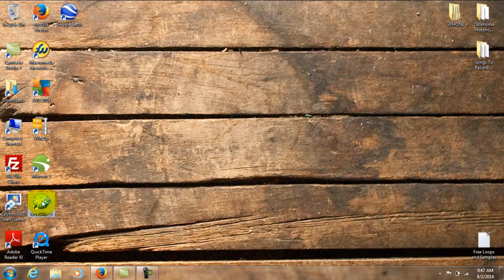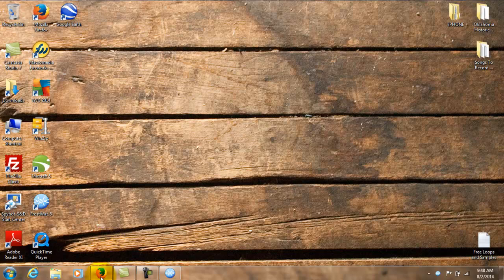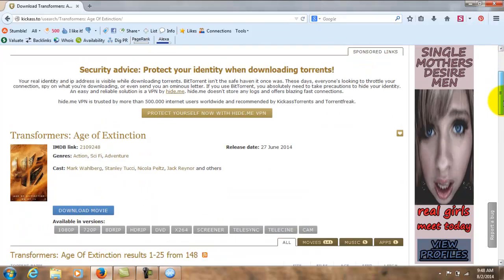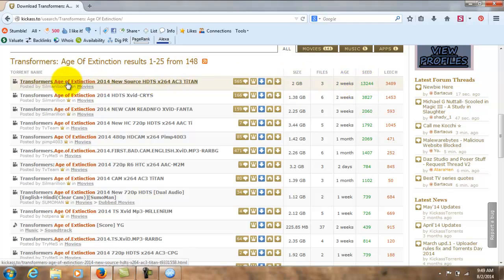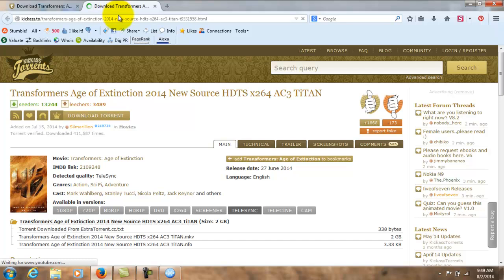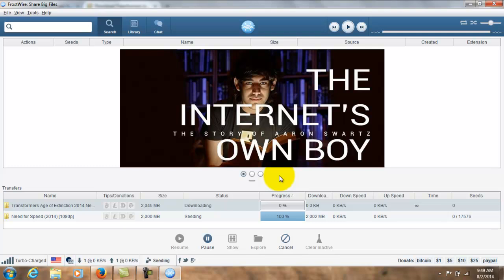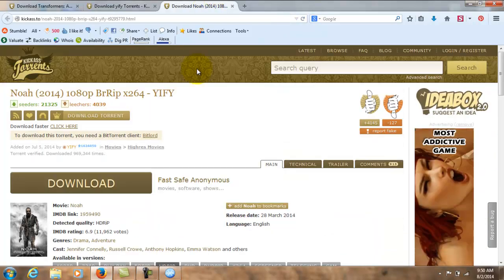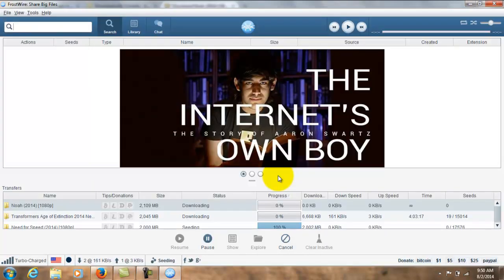How To Use Kickass.to With Frostwire as a Bittorent Client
This video is a how to video on how to use kickass torrents along with Frostwire. This also gives a brief rundown of what bittorent files are and how to download bittorent files.